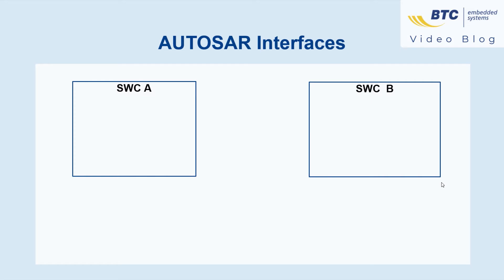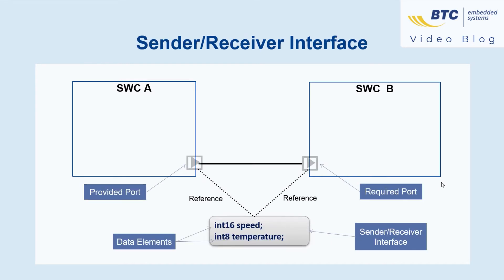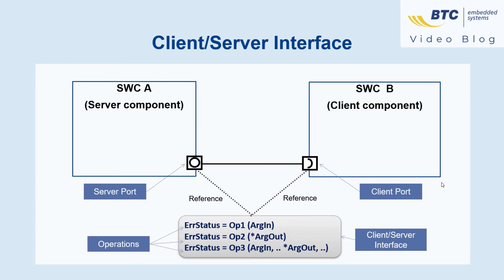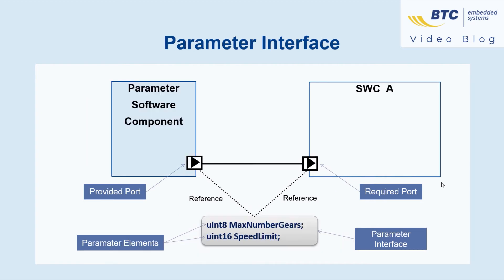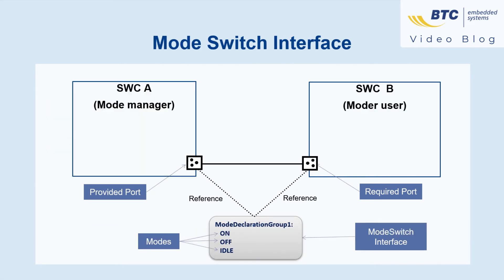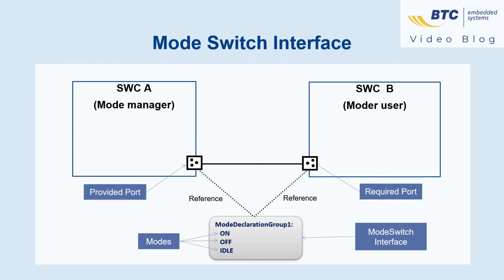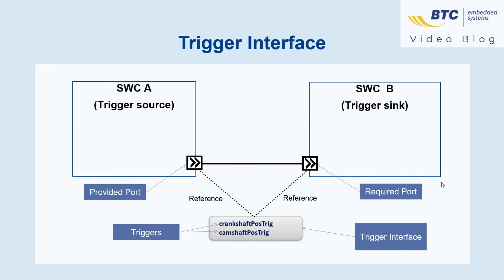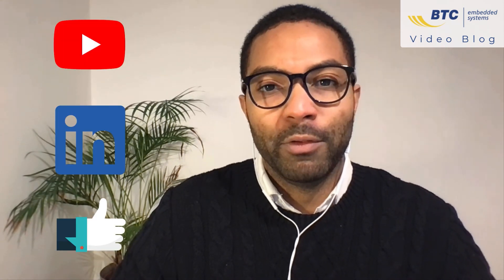AUTOSAR Tip #1: Getting familiar with the main AUTOSAR Interfaces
Welcome to the fifth episode of our weekly video blog.

Today Nabile Khoury from Paris/France explains the concepts behind some of the main AUTOSAR interface types.